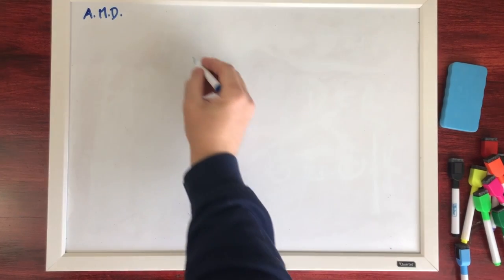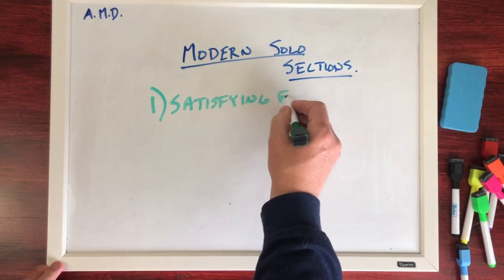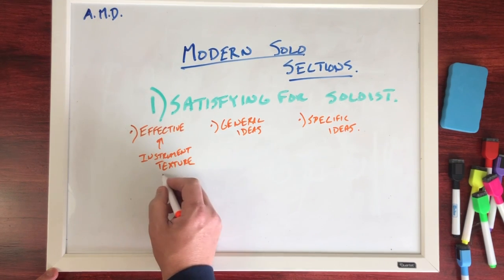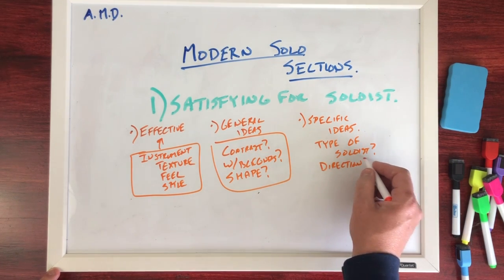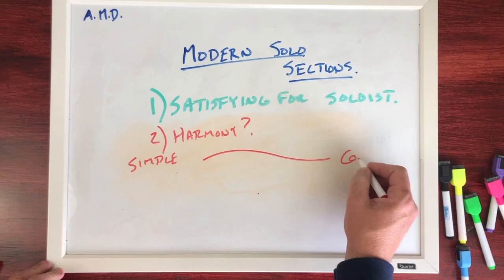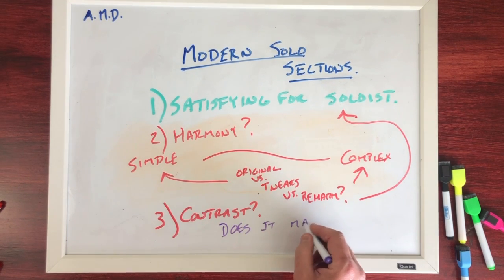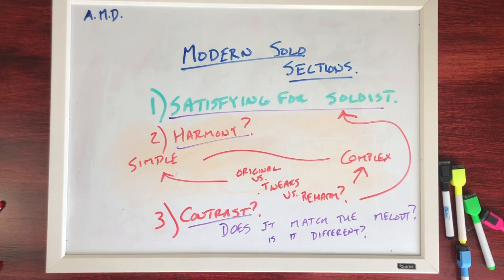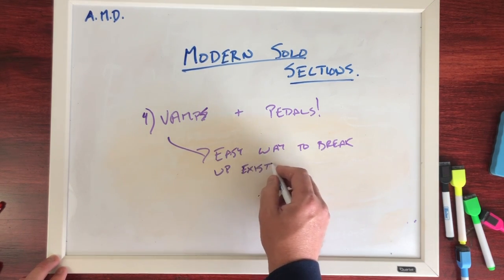JHAA AMD Modern Solo Sections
A Brief Discussion on writing Modern Solo Sections in Big Band Writing. Considering how we write for a specific soloist is very important and should guide everything else we do.